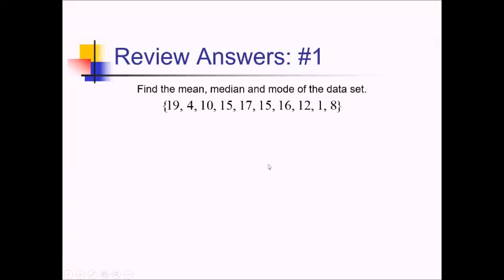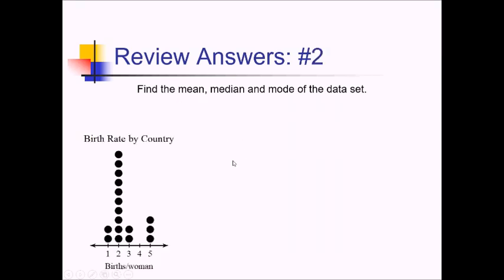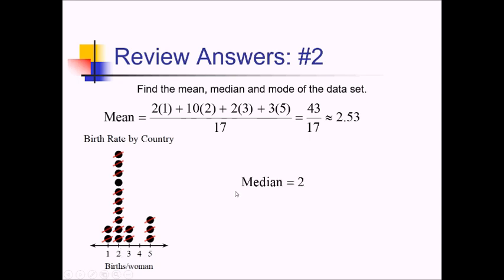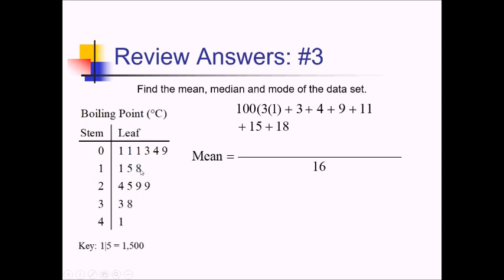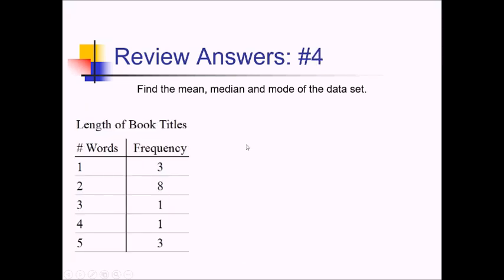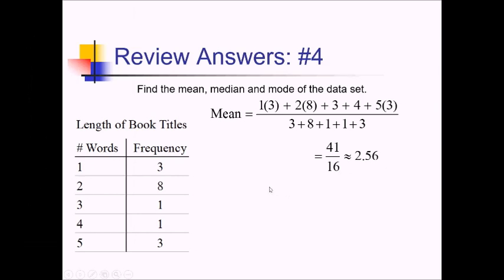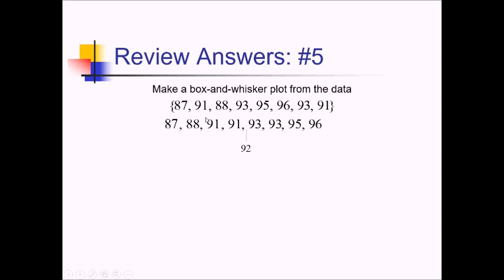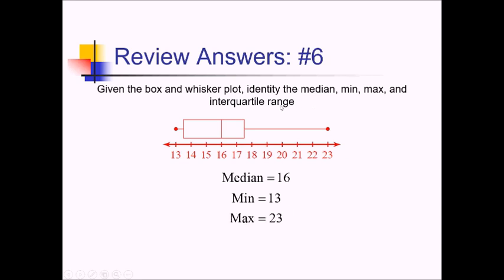Review of Statistics: Problem Set #1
Worked problems showing how to find mean, median and mode and to create and read box and whisker plots.

Go here for a PDF and handout to go along with this video